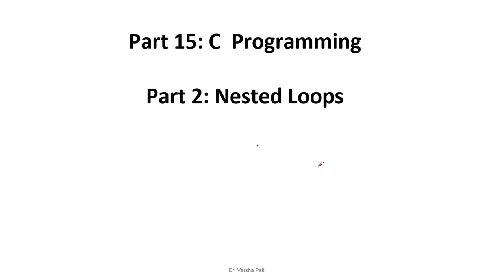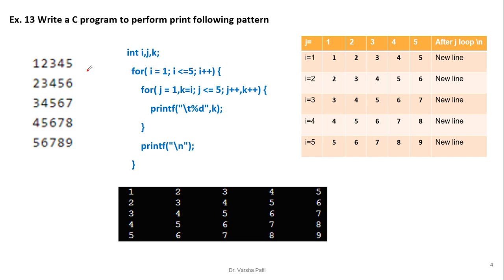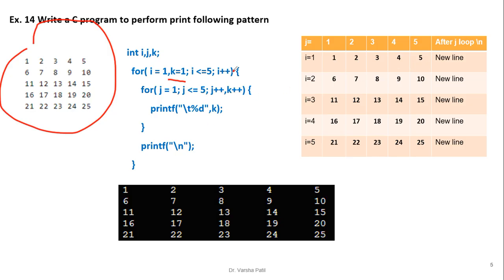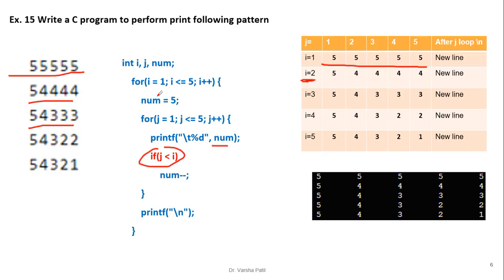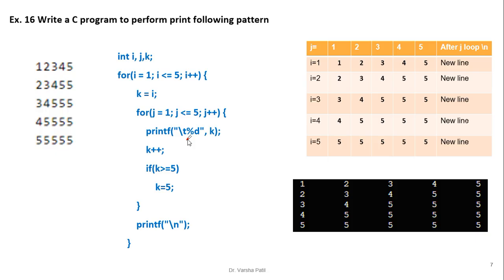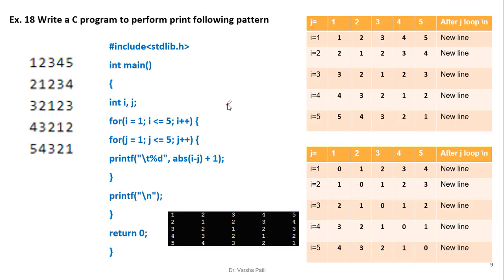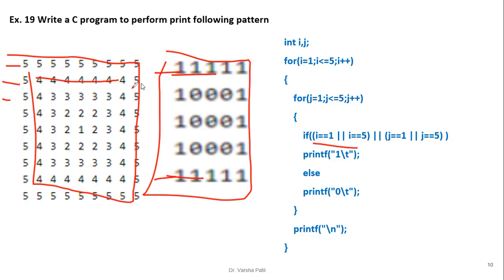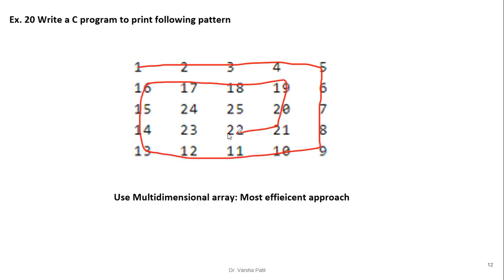Video 15: C Programming, Nested loop for, while, different pattern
C Programming, Nested loop for, while, different pattern